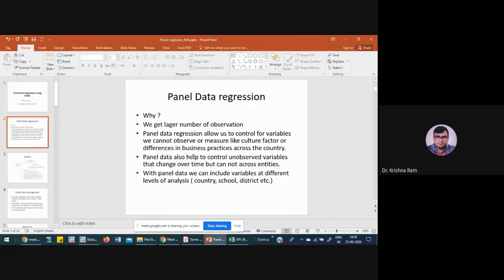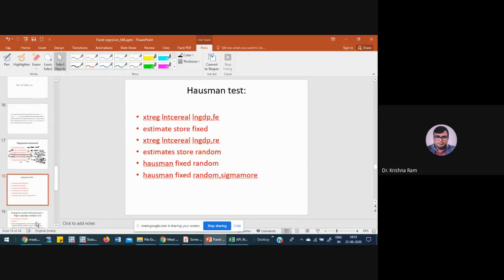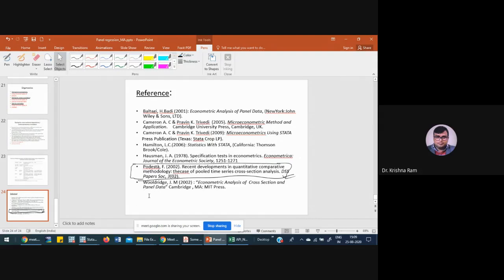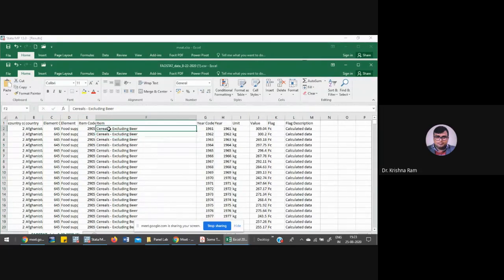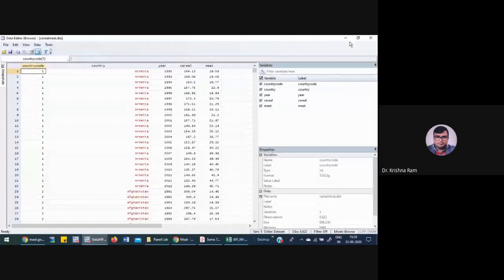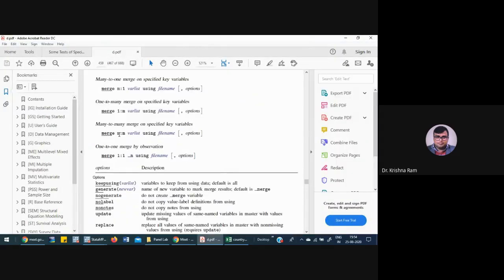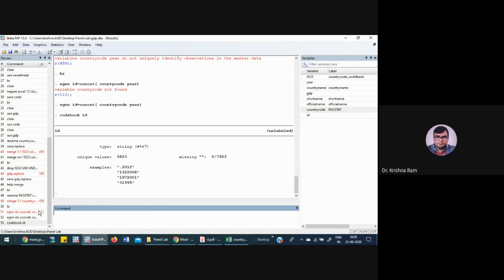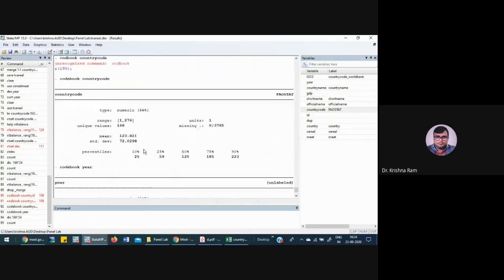Lecture 4: Panel Data Management